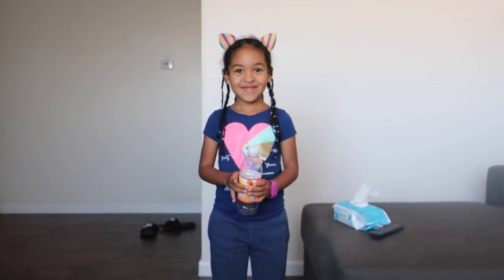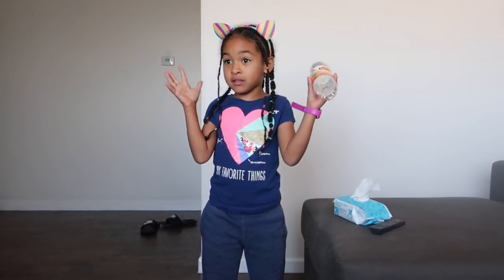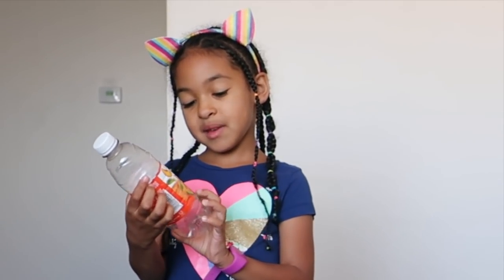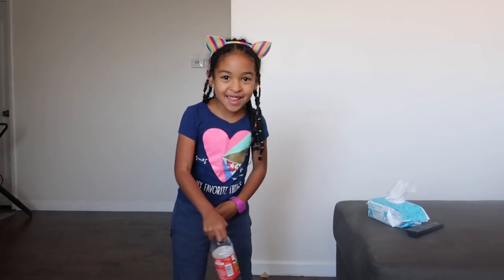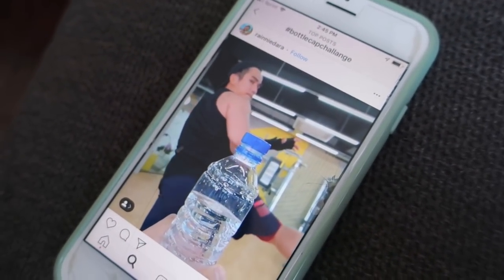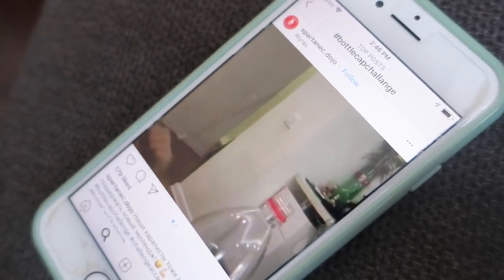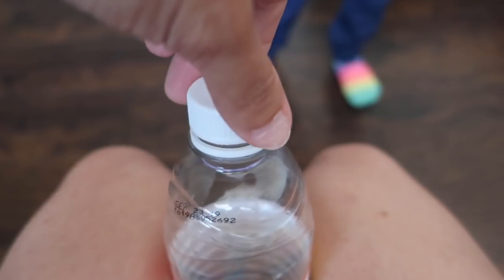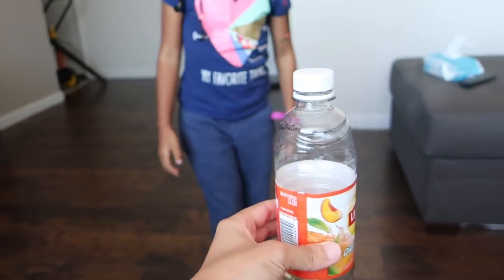The Bottle Cap Challenge (she did it!!!)